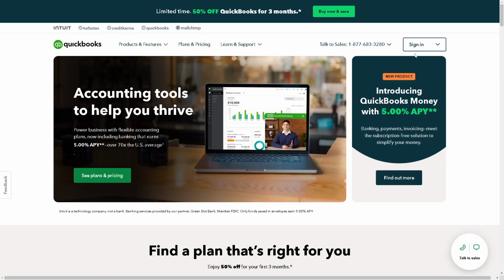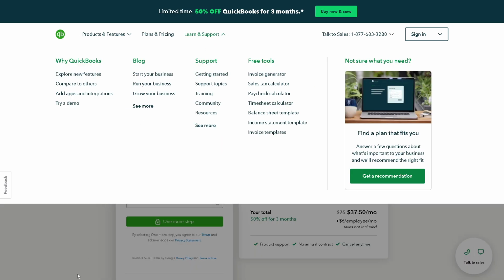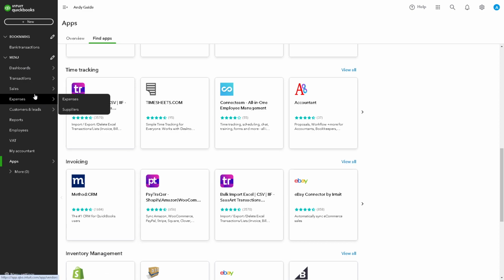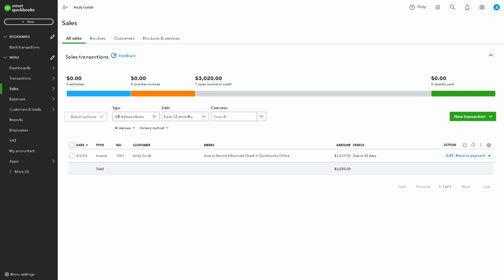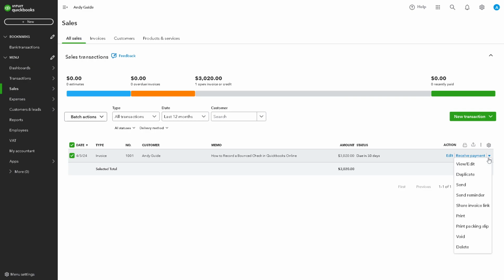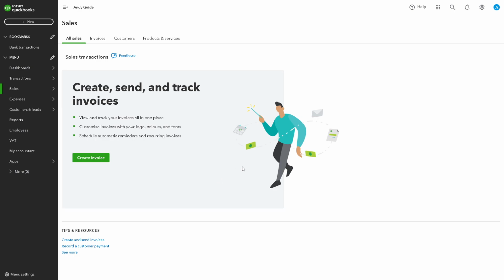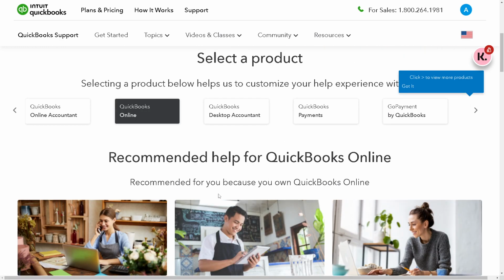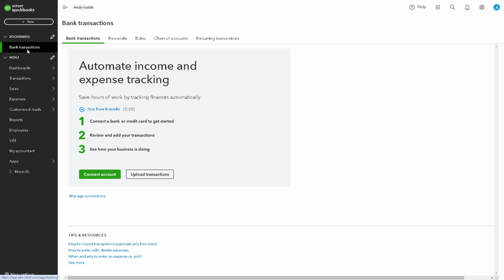How to Delete Bank Transactions in Quickbooks (Full 2024 Guide)